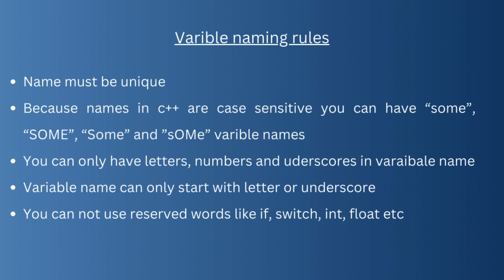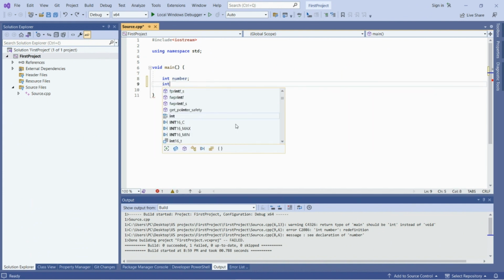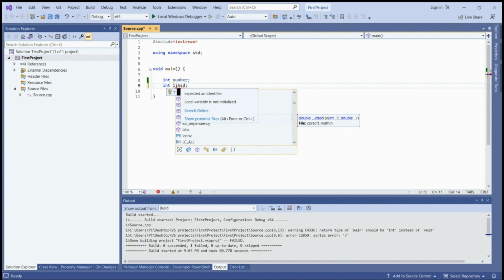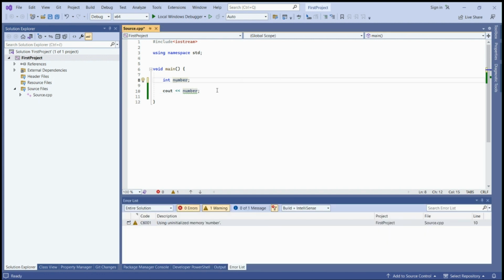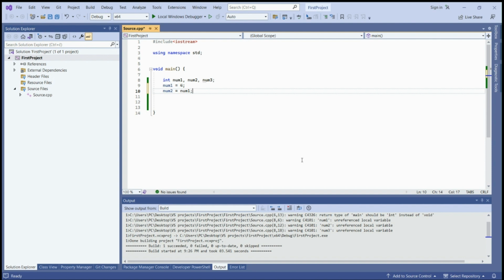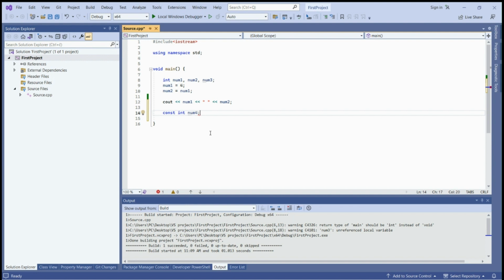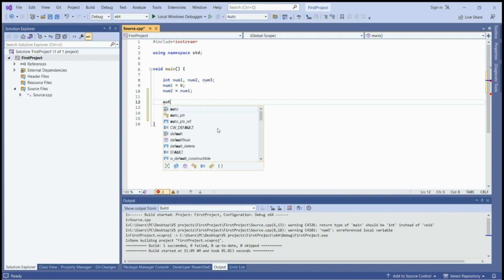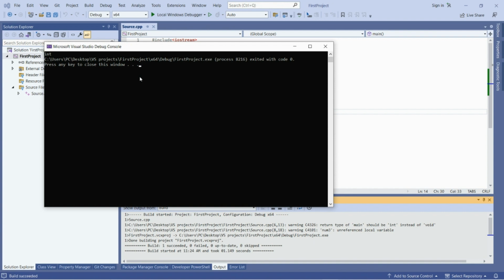C++ lesson 2: Variables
In this second lesson of the C++ course, you will learn how to use variables. Variables are containers for data. You will see how to declare, initialize/assign variables, how to change their value. You will also see how to use constant and auto variables.

TIMESTAMPS
0:00 Intro
0:16 Declaration of variables
2:17 Assingning variables
4:26 Constant variables
5:35 Auto variables
6:35 Outro